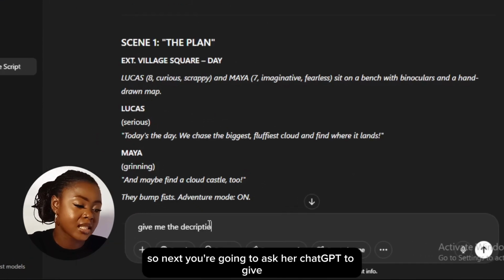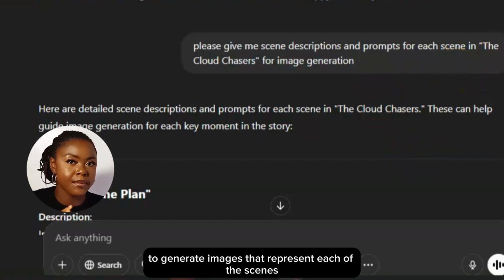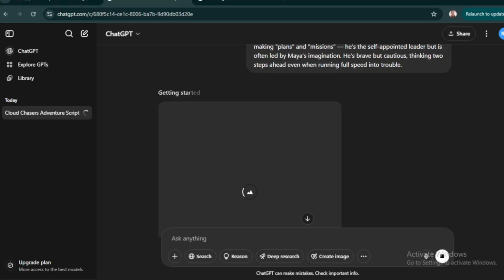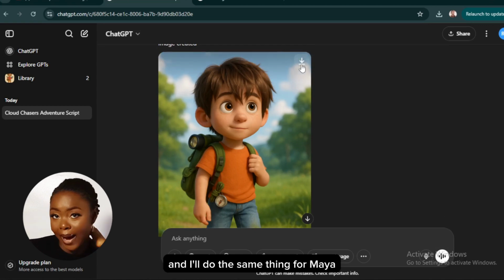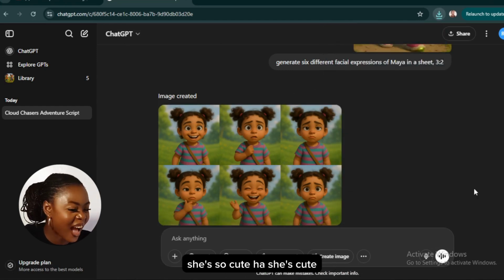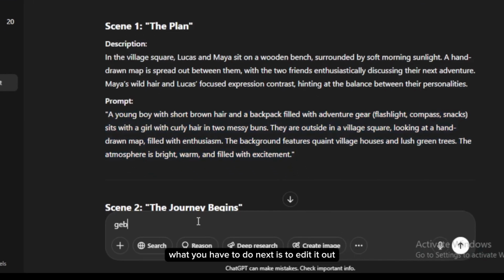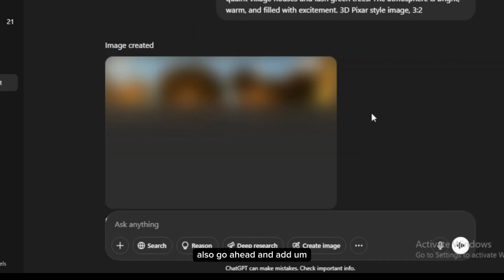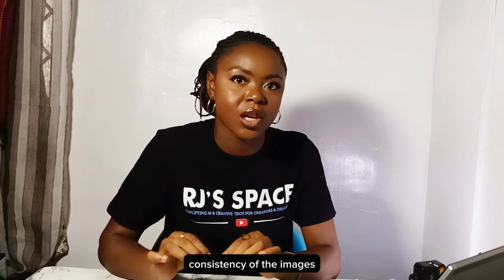How to create CONSISTENT AI Characters using chatGPT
How to generate consistent AI characters using ChatGPT

Learn how to create consistent AI characters using chatGPT for free in this video tutorial. Perfect for kids animations, animated stories, faceless channels and more.

Learn How to Create Quality Videos with your Phone

Prompt 1
give me an animated short story script about two kids on an adventure
Prompt 2
give me the description for each of the characters
Prompt 3
generate (name) in a 3D Pixar style image, 3:2
Prompt 4
give me scene descriptions and prompts for each scene in (story title) for image generation
Facial Expression Prompt
generate six different facial expressions of (name) in a sheet, 3:2